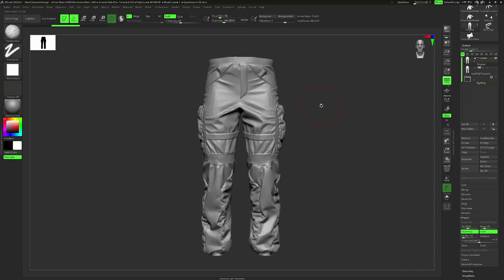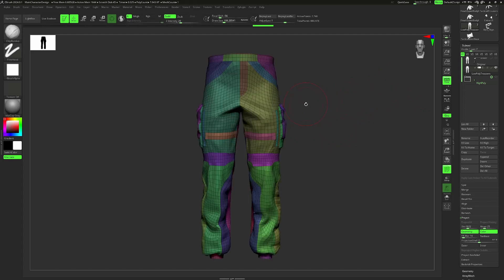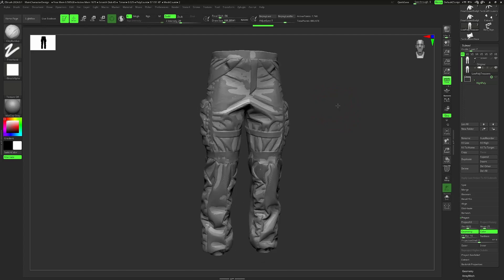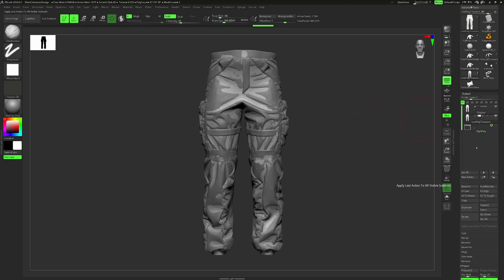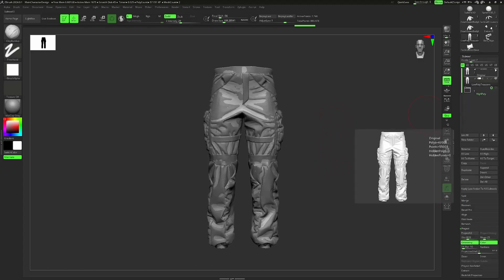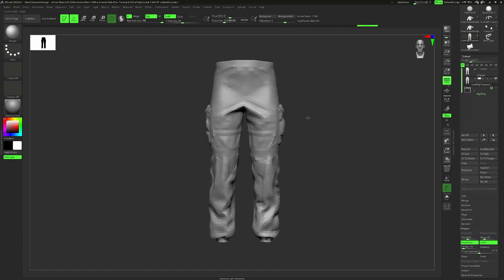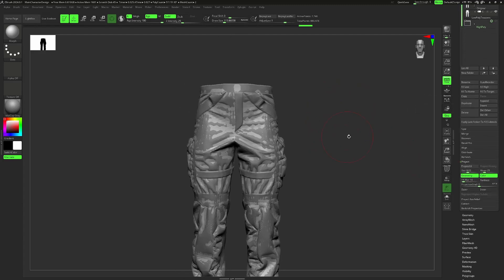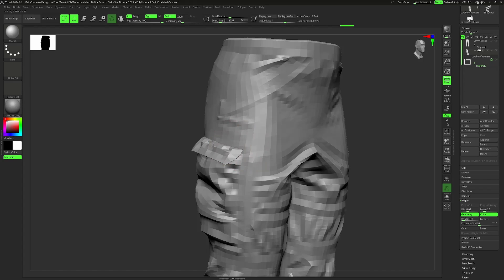How to project details in ZBrush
A quick and easy technique to reproject detail once your low poly is finished. Using a morph target and the Projection Option in zbrush, it is fairly easy to reproject detail that might have gotten lost.